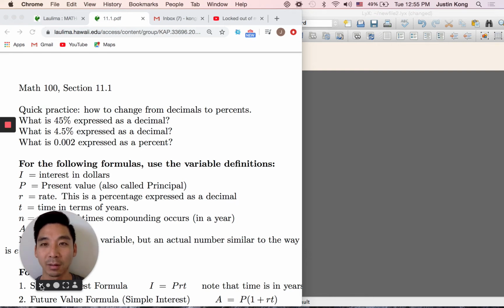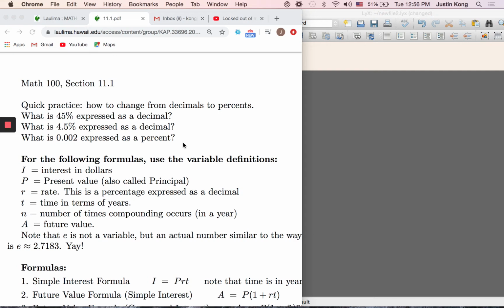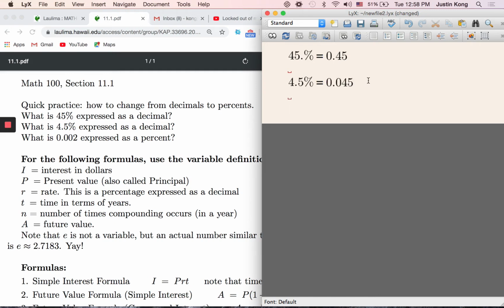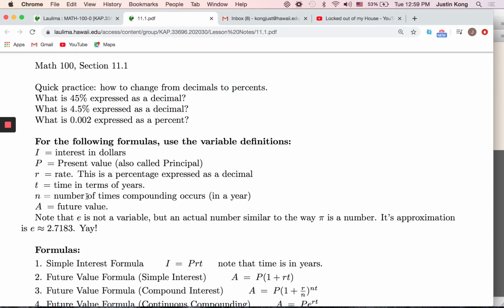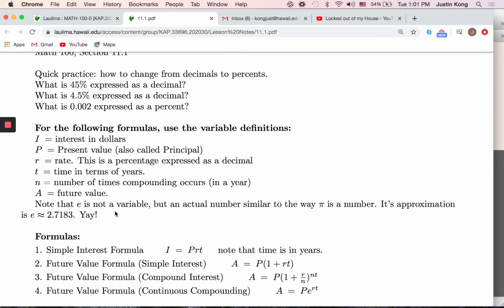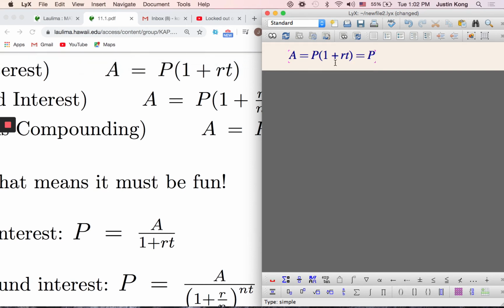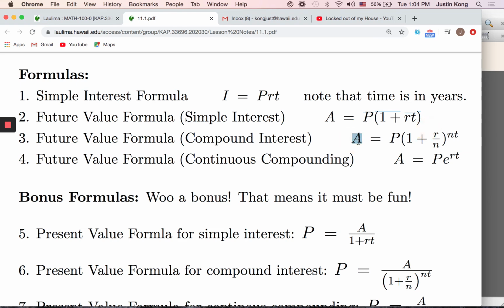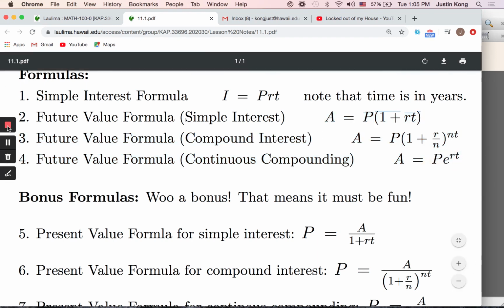01 (11.1) intro part 1